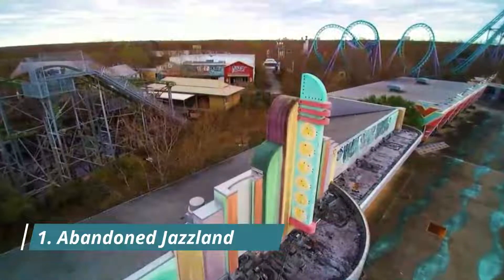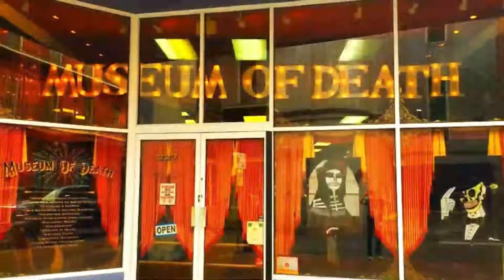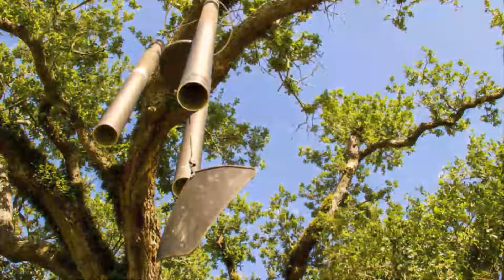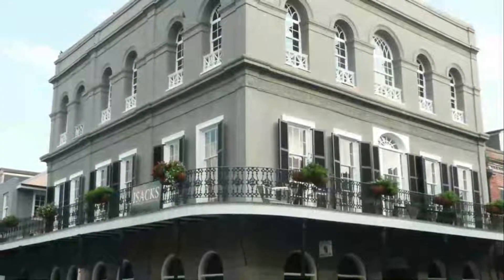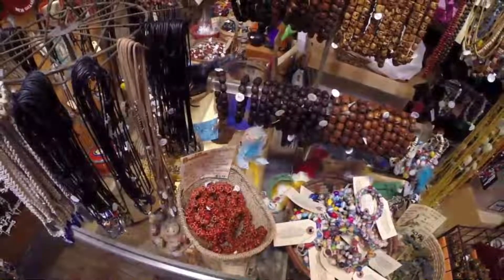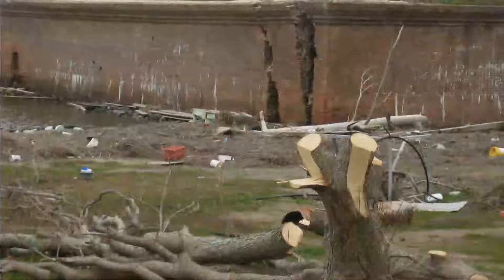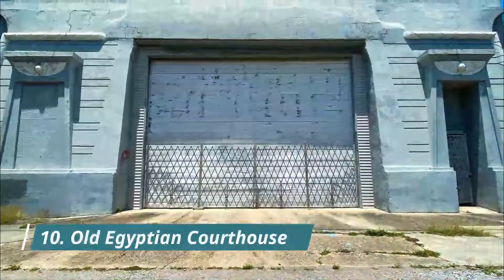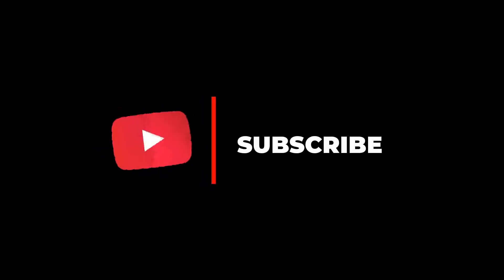Top 10 Hidden Places to Visit in New Orleans, Louisiana | USA - English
There are many hidden places to visit in New Orleans, but we selected the top 10 hidden places to visit in New Orleans. These places contain caves, forts, hills, ponds, and water streams. Many people do not know about these unknown places in New Orleans. We researched and found these hidden places in New Orleans. We hope you will like this video.

In this video, we will show you the 10 hidden places of New Orleans and you should visit these places. if you visit New Orleans and want to go on mostly unknown places in New Orleans.

There are many Hidden Places in New Orleans. USA has some of the best Hidden Places in New Orleans. We collected data on the top 10 Hidden Places to visit in New Orleans. There are many famous Hidden Places in New Orleans and some of them are beautiful Hidden Places in New Orleans. People from all over USA love these New Orleans beautiful Hidden Places which are also New Orleans famous Hidden Places. In this video, we will show you the beautiful Hidden Places to visit in New Orleans.